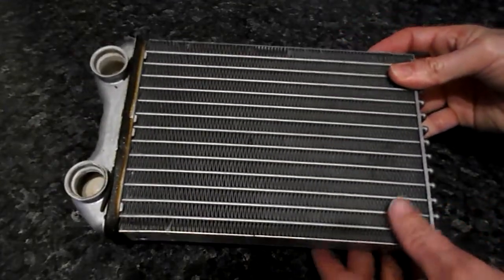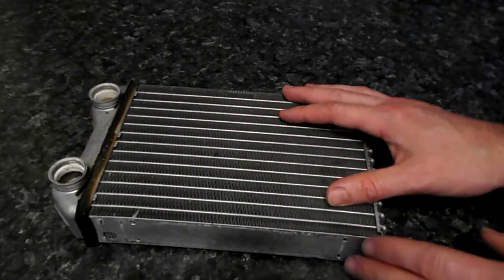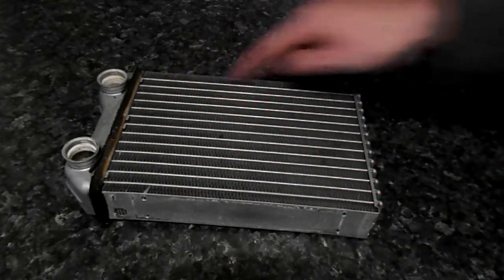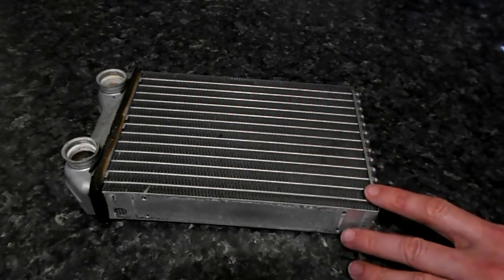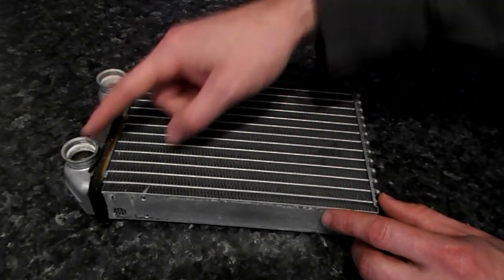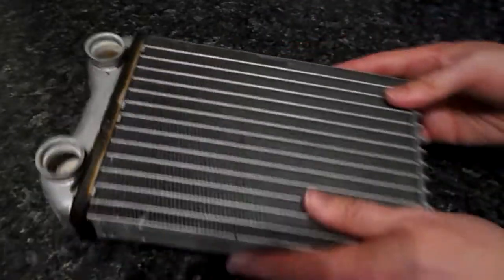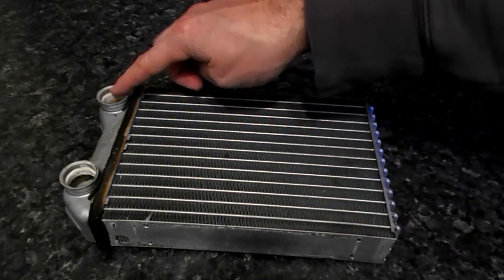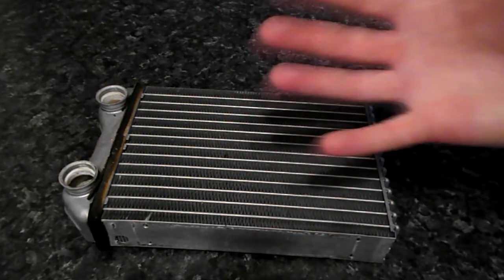What is a heater core / heater matrix?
What is a heater core? What is a heater matrix? A guide for beginners. How does a heater matrix / heater core work? What is a car's heater core? Truck. Vehicle. What is a cabin heater? How a cabin heater works.  How it works.